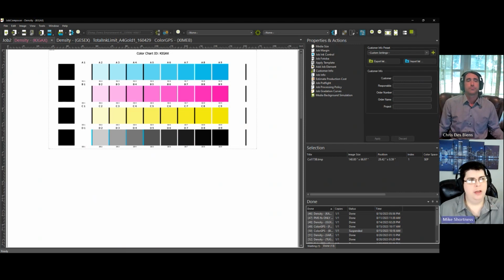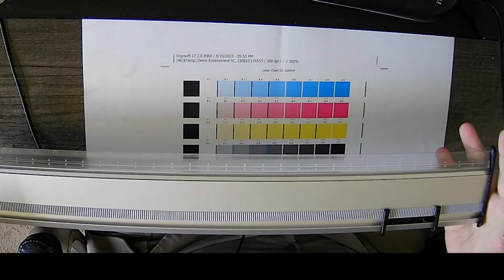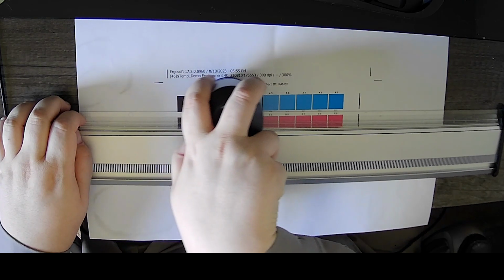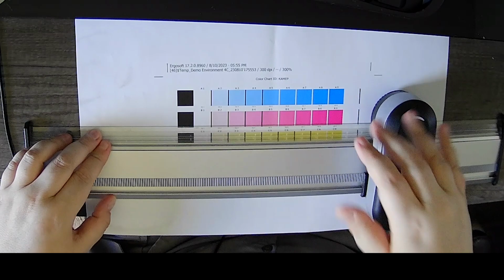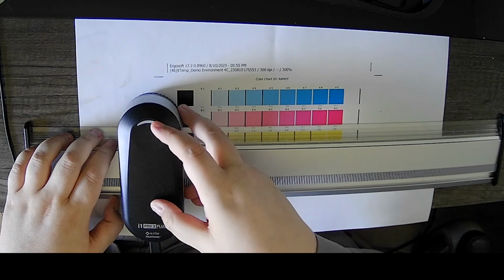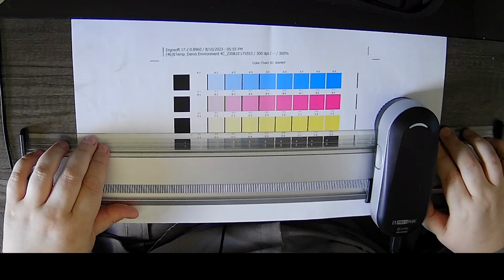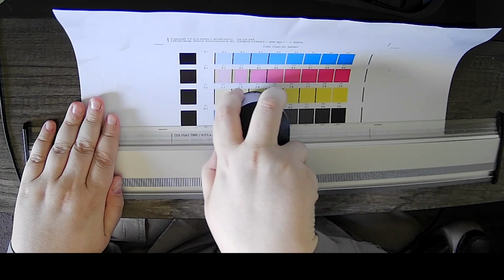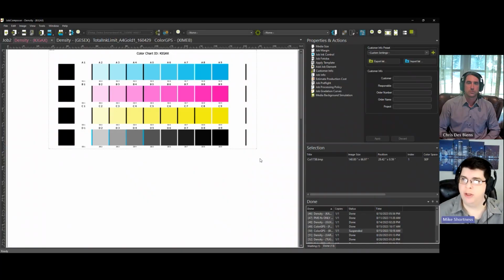Color Profiling - Quick Tip 3 - How to scan a Linearization Chart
Measuring a linearization chart can be tricky. Watch this video for first-hand tips to become a “measurement pro” in no time.